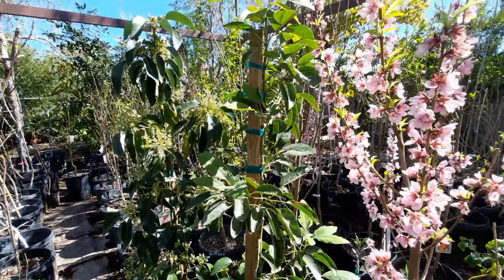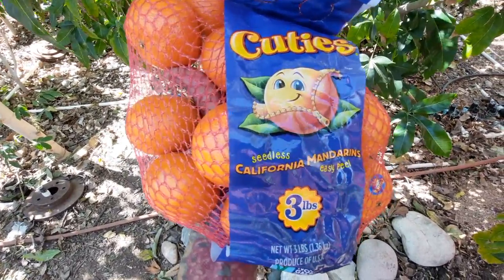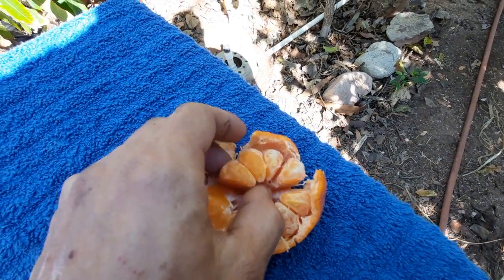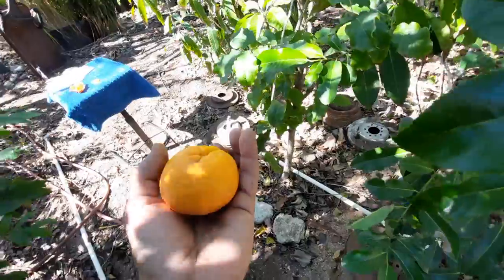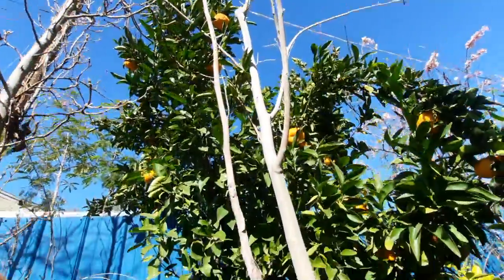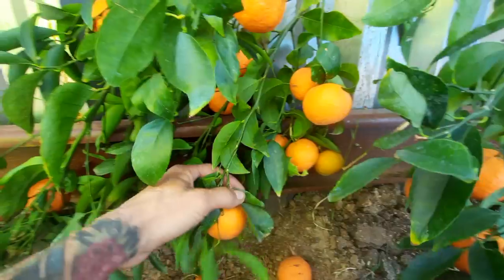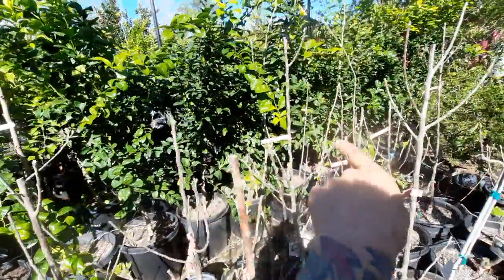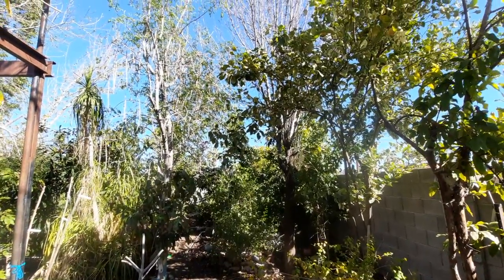STOP BUYING CUTIES! 11 Reasons to GROW your OWN Cutie mandarins!